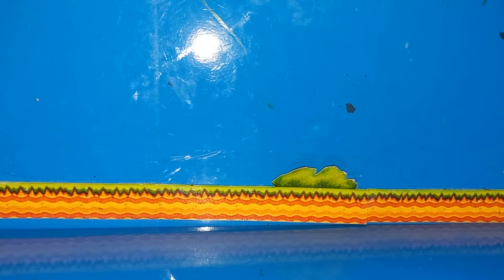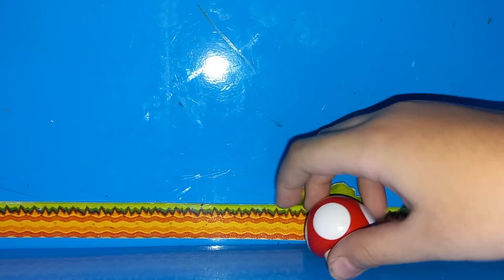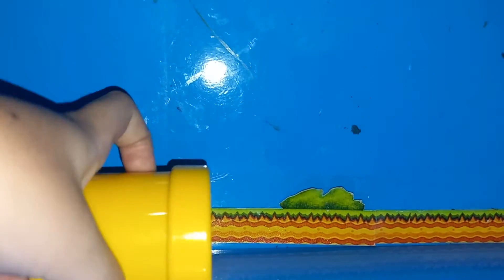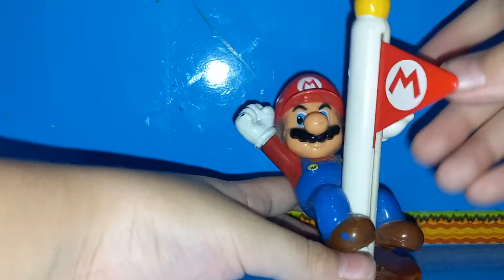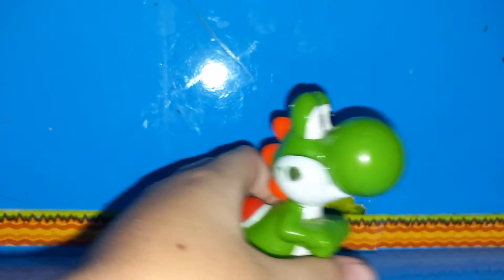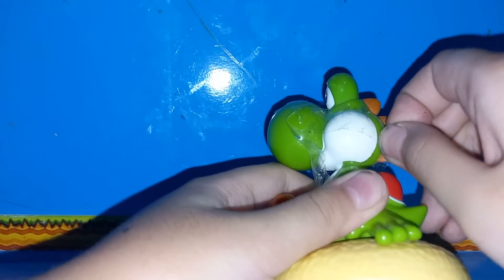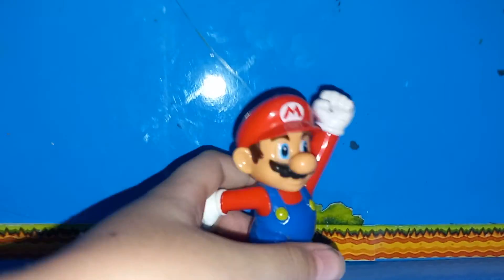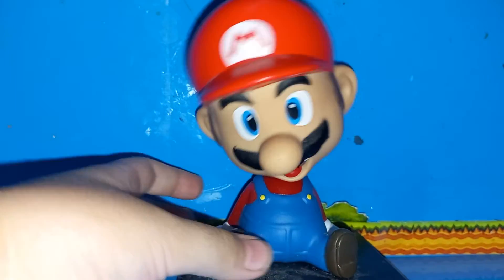collection showcase of my super mario figures part 1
so many mile figures that i had over the to 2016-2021